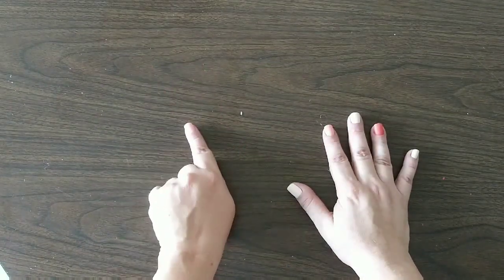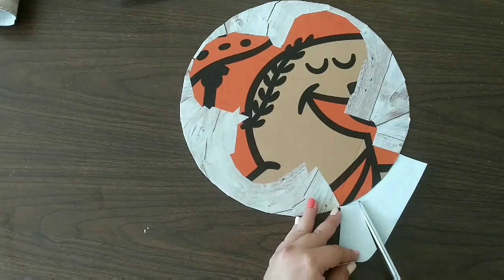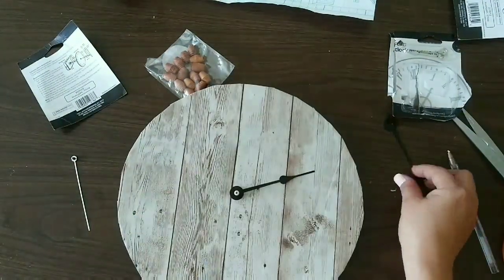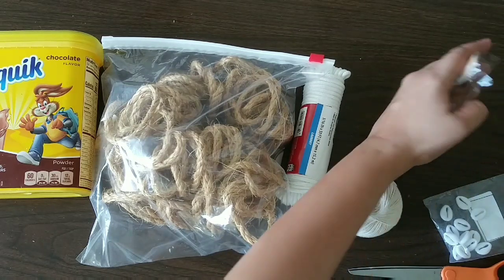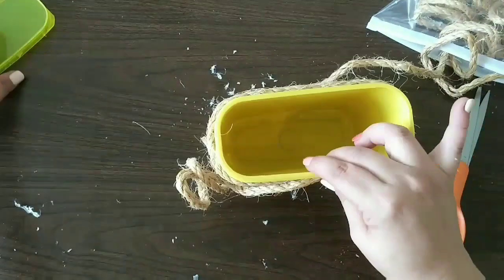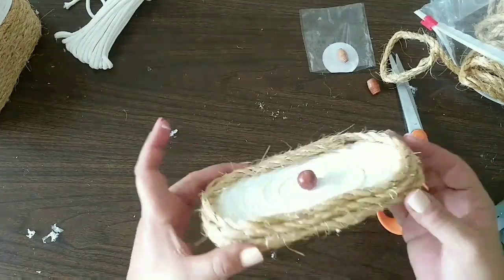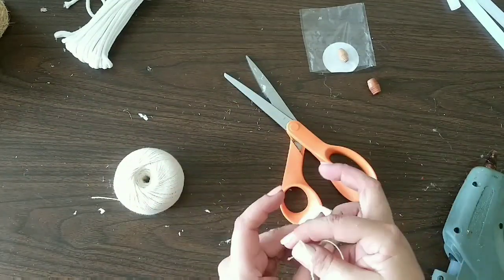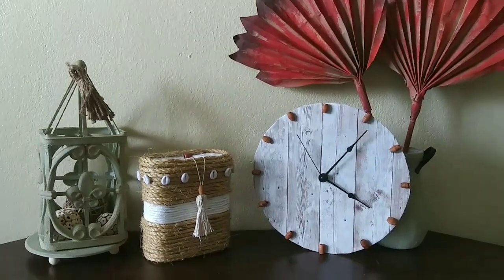Boho Clock and Storage Box | Using Trash To Create Treasure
Hello My Beautiful Mermaids!!

First of all I want to apologize for sounding a bit off on my video.  I burned myself doing the last project, and the pain oh the pain...  Be really careful when using hot glue for your projects, try not to get distracted admiring your project, cause I know how that ends up.

Now about the video, I'm so excited cause I'm joining Casey from Coffe With My Sunshine and Heidi from Heidi Sonboul DIY on the Using Trash To Create Treasure.  I'm feeling those boho vibes so I went with two cute boho projects.  I hope you like them as much as I do.  Remember to stay home, safe, healthy and to check out the playlist.

Thanks XOXO,
Kiki DiY's

BILLY IN THE LOWGROUND- Nat Keefe & Hot Buttered Rum